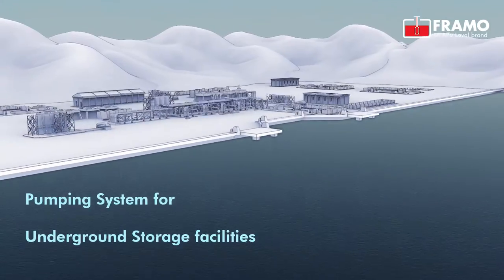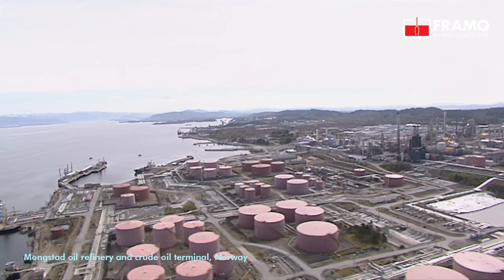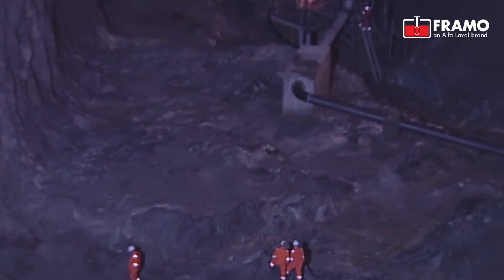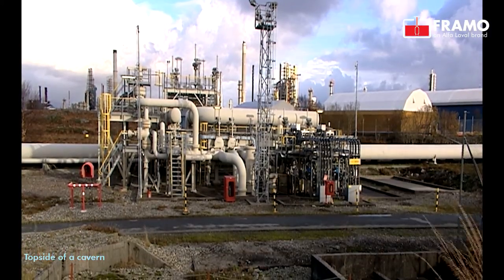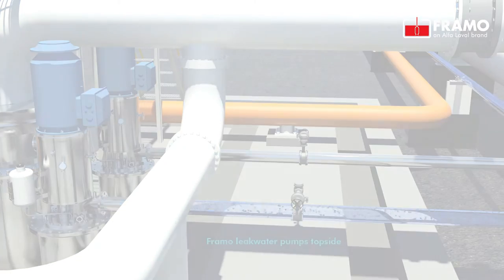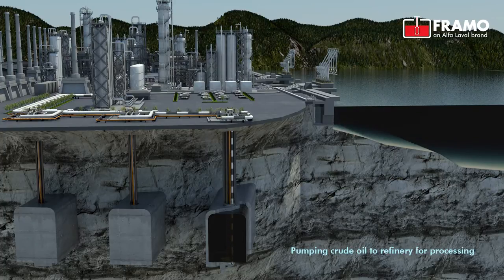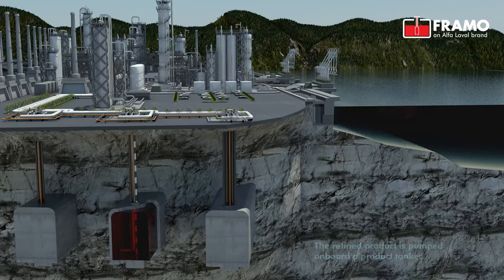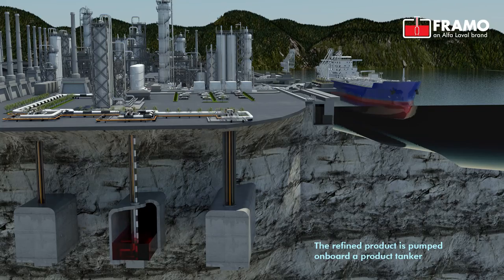Framo Cavern Pumps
Deep advantages with Framo cavern pumps.
Land-based cavern storage is another key application for Framo cable-free electric submersible pumps. Larger Framo cavern pumping systems handle the actual transfer of oil, while smaller systems are used for seepage water service at underground storage facilities.